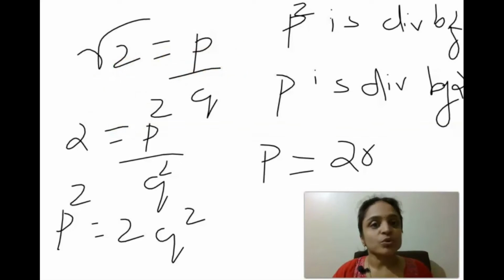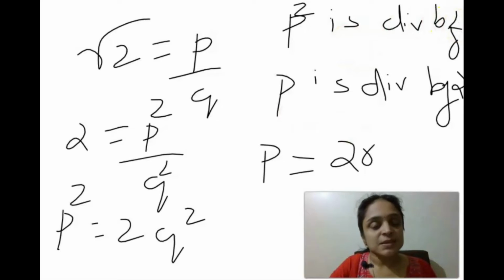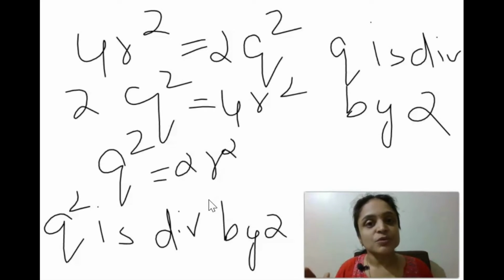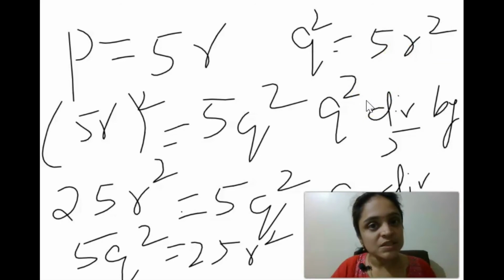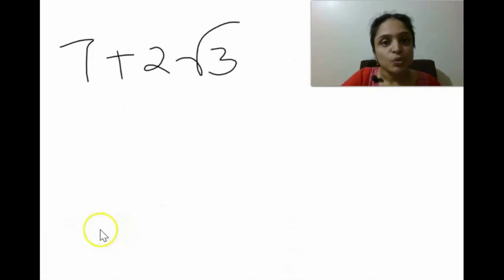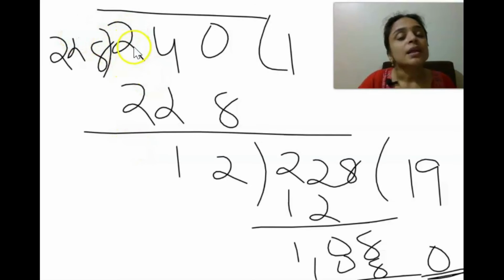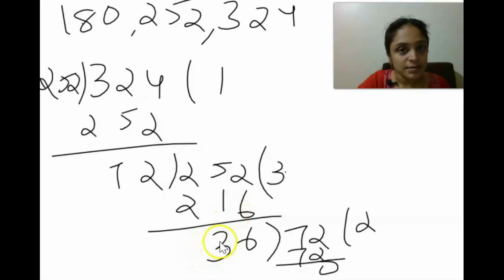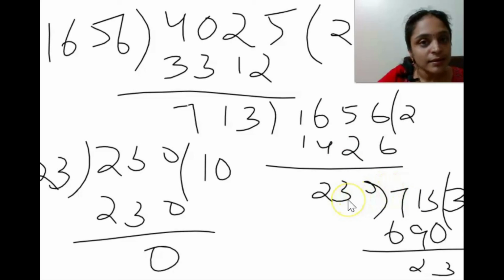Class 10 Maths Chapter 1 real numbers important questions CBSE Maths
Class 10  Maths chapterwise important questions for board exam 2021